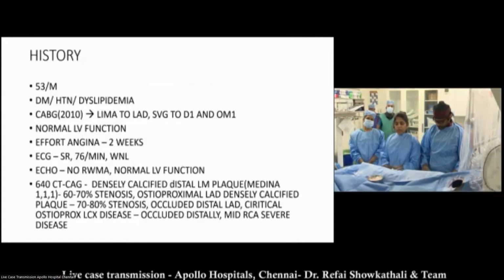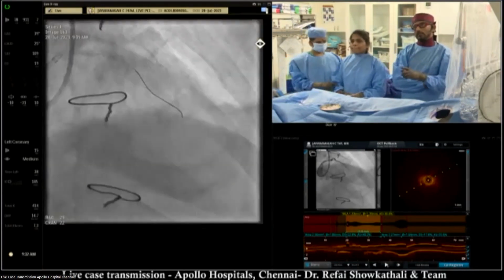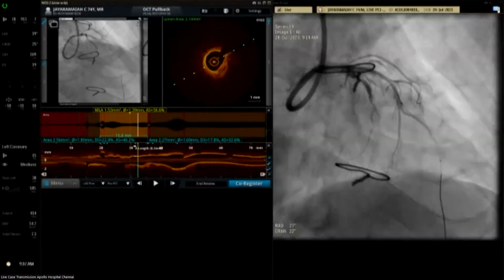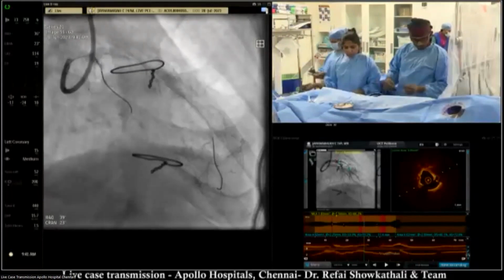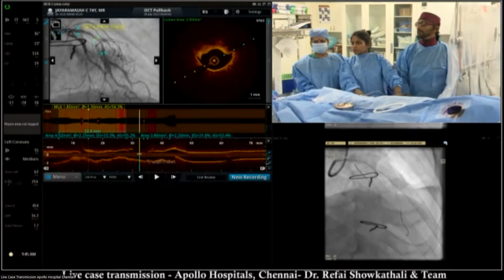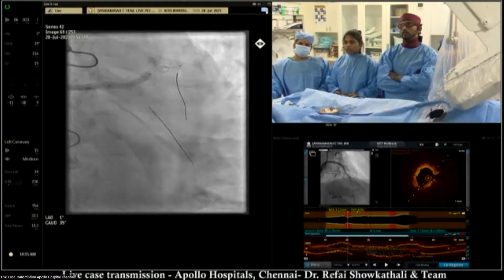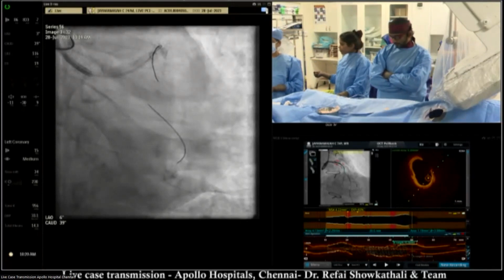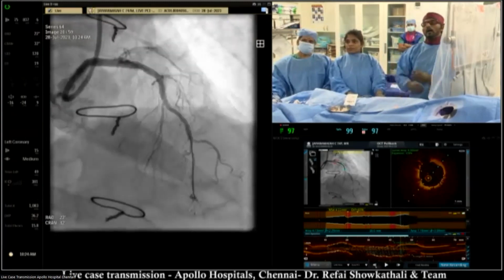TCT India South Asia 2023 27th -29th July 2023 JWCC Mumbai Day-2 Live Case by Dr.Refai Showkath Ali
TCT India South Asia 2023 27th -29th July 2023 JWCC Mumbai Day-2 Live Case by Dr. Refai Shaukath Ali, Apollo Hospitals, Chennai.